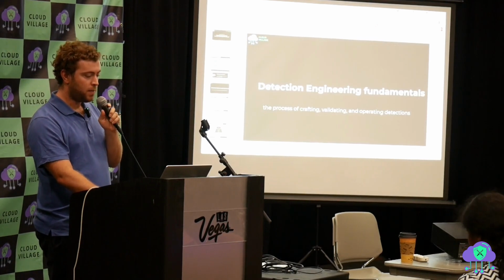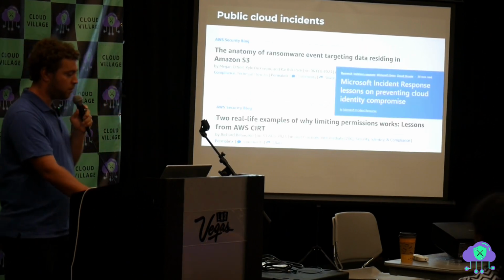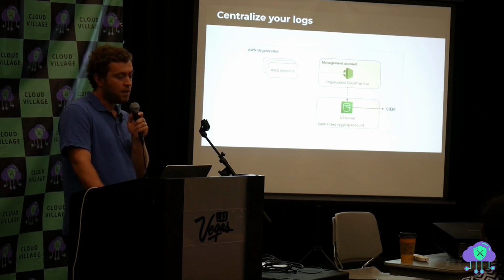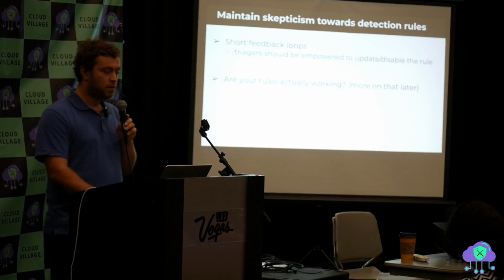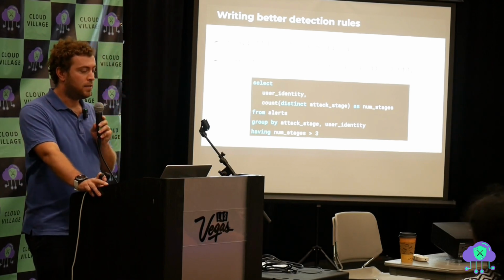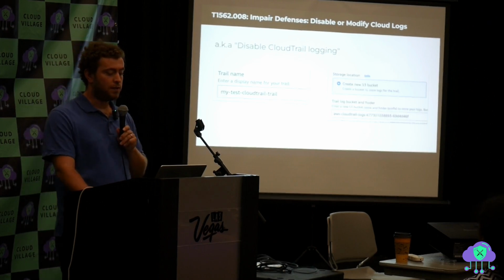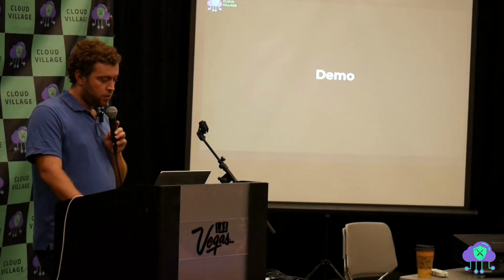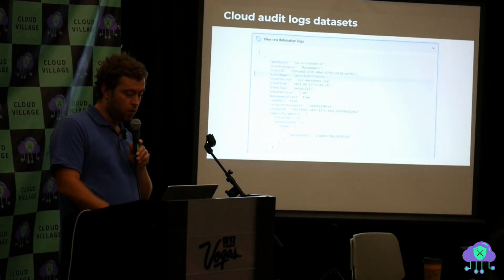Catch them all! Detection Engineering and Purple Teaming in the Cloud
Abstract:

Where to start looking for attackers in a cloud environment? In a world where cloud providers have hundreds of services and thousands of API calls, getting started can feel overwhelming.

In this talk, we lay out the foundations of a modern detection engineering program built and tailored for the cloud, such as threat-informed defense based on real-world attacker activity, emulating common attacker behavior, shortening feedback loops to validate telemetry, and continuous end-to-end testing of threat detection rules. Additionally, we introduce a new open-source project, Grimoire, which allows leveraging pre-built datasets of AWS CloudTrail logs for common attacks.

You'll gain a hands-on, actionable understanding of how to start identifying threats in your cloud environment, or improve your existing process.

Bio:

Christophe lives in Switzerland and works on cloud security research and open source at Datadog. He previously worked as a software developer, penetration tester and cloud security engineer. Christophe is the maintainer of several open-source projects such as Stratus Red Team, GuardDog, CloudFlair, Adaz, and the Managed Kubernetes Auditing Toolkit (MKAT).